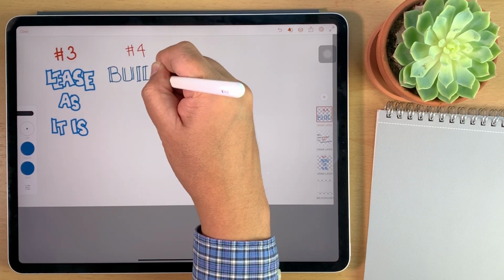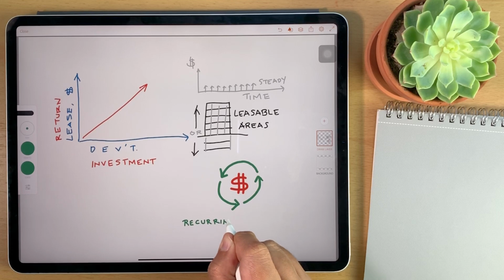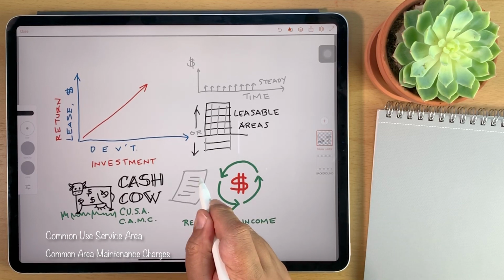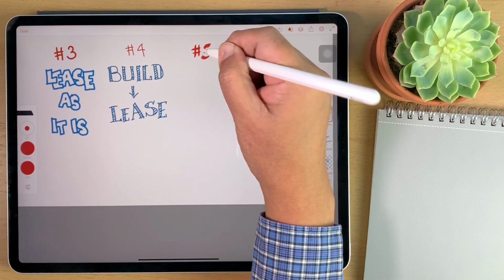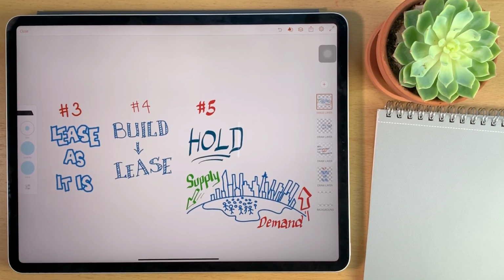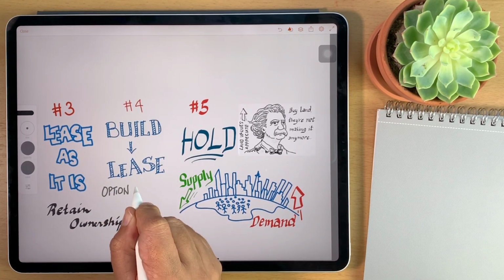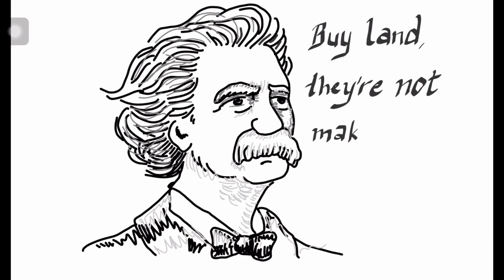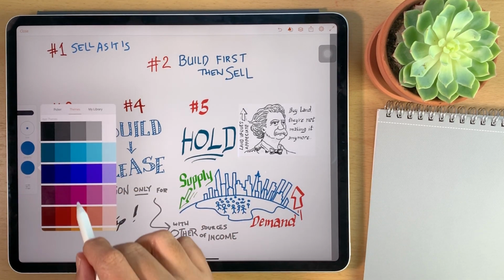Real Estate Investment Options to Make Money on Land Last of the Series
"What to do with my land to make money?" is one of the most asked questions of property owners. As a developer and real estate consultant, it's my job to find the best answer to it.

Here I discuss 3 more options, which are: #3  LEASE AS IT IS; #4 BUILD FIRST, THEN LEASE; and #5 HOLD on to the LAND. In the previous videos, we listed down the 5 major options, and explained option numbers 1 and 2. Look it up if you haven't watched them.

All of the options have their own pros and cons. Along the way, as you follow the future video lessons, you'd learn more about the world of real estate.

My Real Estate Notes is a sharing platform, so do try to contribute by leaving your comments, be they questions, additional inputs, or suggestions.